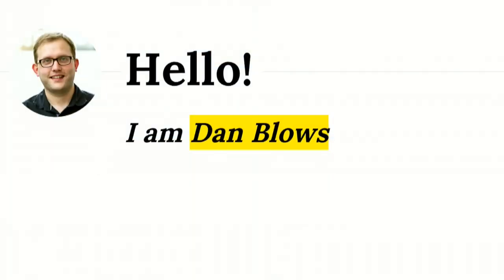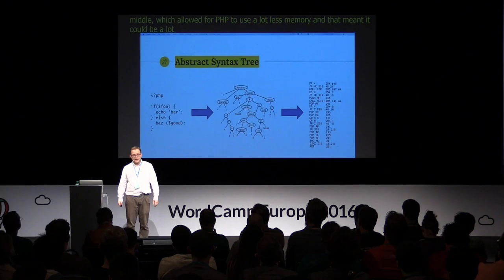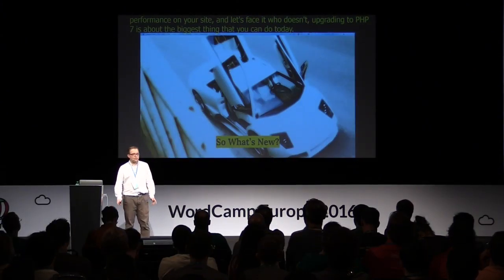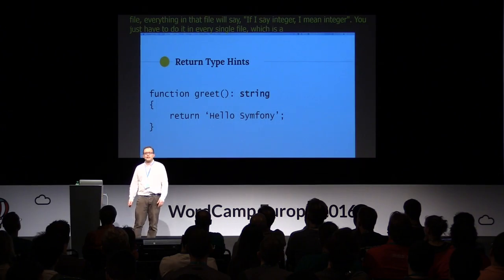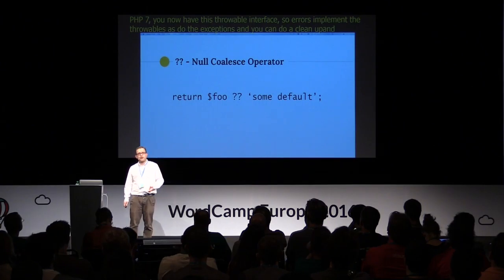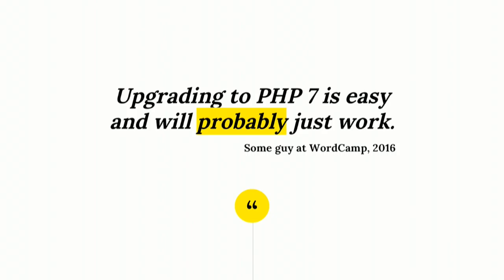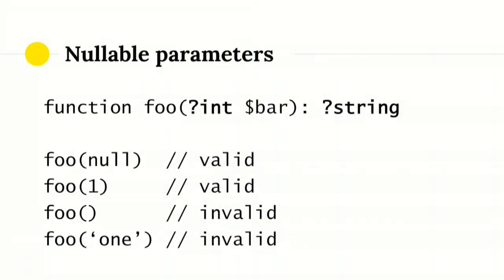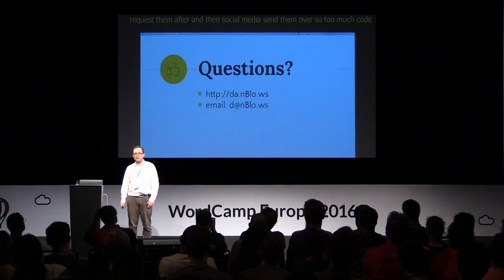Dan Blows: What’s New in PHP7 and what to expect in PHP7 1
PHP7 was released in December, with a hefty speed boost and new features to improve the quality of your code. I’ll be giving an overview of the key features and how you can take advantage of them in WordPress, and closing with some insights into what might be in PHP 7.1